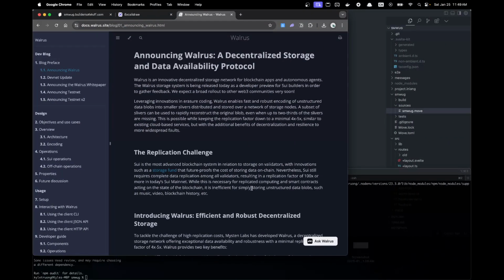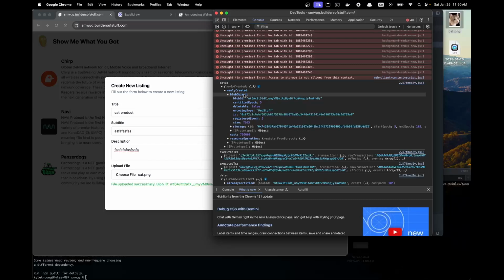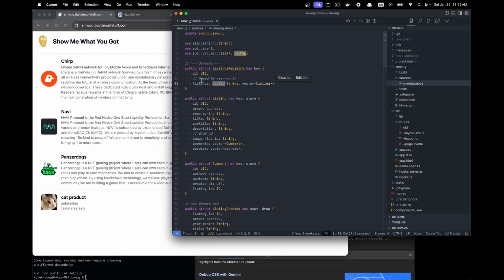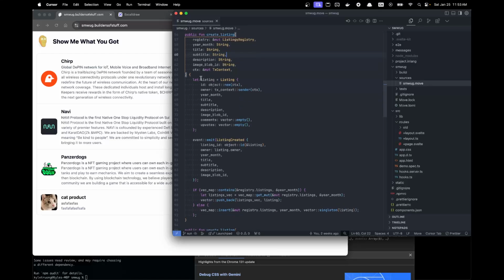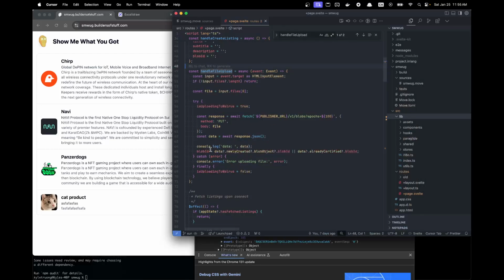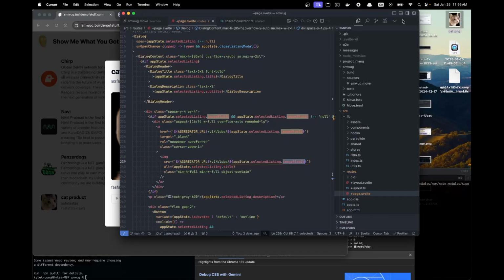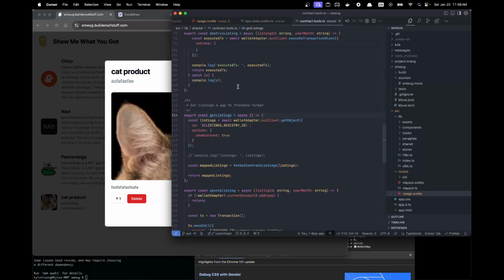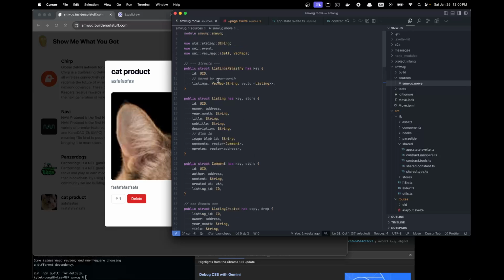Building Stuff With Sui, Walrus, and Svelte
Building a product-hunt like site on Sui, using Svelte for UI and Walrus for storing images.

Still getting used to recording self, but main points I wanted to get into:

1. Walrus is a decentralized store anyone can use to store and read files from, no signup needed.

Integrating it into a webapp is as simple as sending a POST request to an endpoint, which returns a blob ID that can be used to fetch the same image.

2. Storing data other than files/assets can be done on-chain with Sui with no need for databases or servers.

Sui objects can be used to store data where databases are traditionally used. Sui objects do have size limitations, which can be bypassed by using dynamic fields, but then fetching the entire object and all its fields requires more calls to the RPC.

I think Sui's new GraphQL RPC features can fix this but for simplicity I just used a VecMap because its much easier to fetch the object and its contents.

3. Svelte runes and JS classes can be used to store frontend state similar to stores in svelte 4 or redux reducers/slices, but in a way that's much simpler and native to JS.

Each class can have public fields made reactive thanks to runes, and once instantiated it can be exported and imported and used wherever, keeping state logic outside components.

Sections:
00:00 - Walrus intro
00:35 - "Show Me What You Got"
02:40 - Sui Smart Contracts
05:15 - Svelte 5
08:13 - Storing frontend state using runes and classes